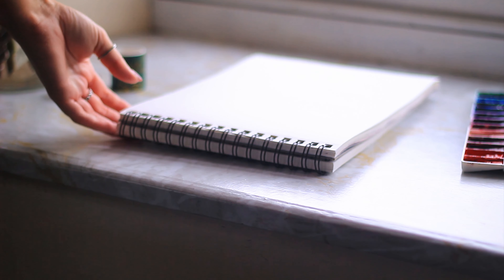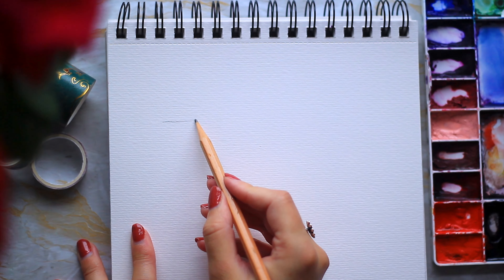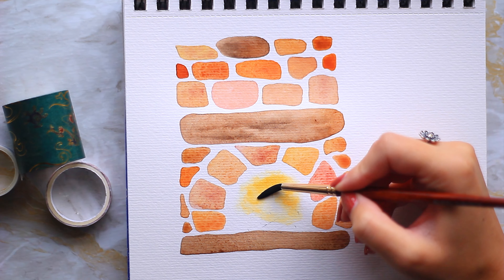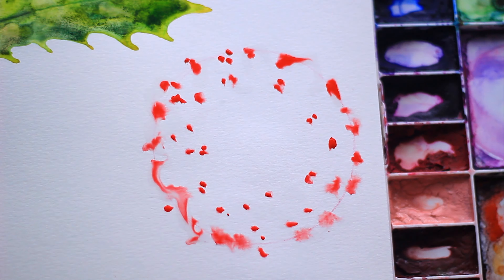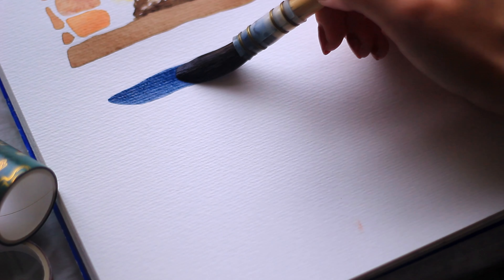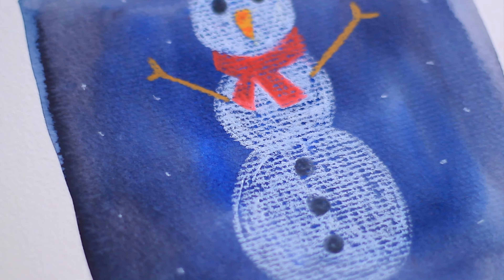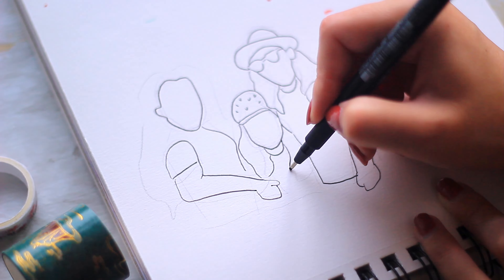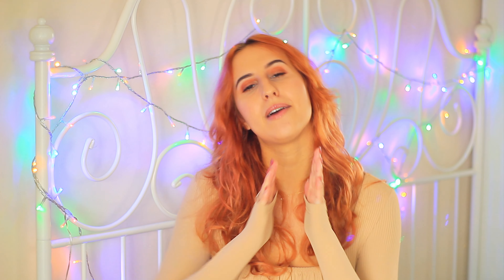5 EASY Christmas Card Ideas (lets get ready for christmas)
♡ Hello ♡ We are coming up to the festive season so I'm going to show you how to paint 5 easy Christmas card ideas, lets get ready for Christmas. These may be simple but they are gorgeous, perfect for friends or family members, so lets have some fun ♥

✿ brushes ✿
synthetic quill paintbrush
princeton paintbrush
✿ paint ✿
himi jelly gouache
✿ paper ✿
arches block
etchr sketchbook
✿ equipment ✿
fineliners

❈ chapters ❈
00:00 First Idea
01:19 Second Idea
03:06 Third Idea
04:37 Fourth Idea
06:01 Fifth Idea

paintingtutorial christmasart artideas 5 easy christmas card ideas (lets get ready for christmas), lets paint 5 simple but gorgeous christmas cards, traditional artist demonstrates how to paint and create five simple but stunning christmas card ideas using watercolors and pastels in sketchbook for simple art tutorials